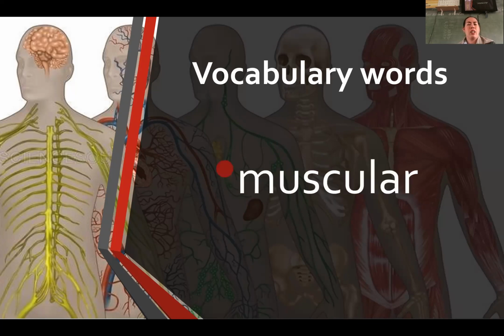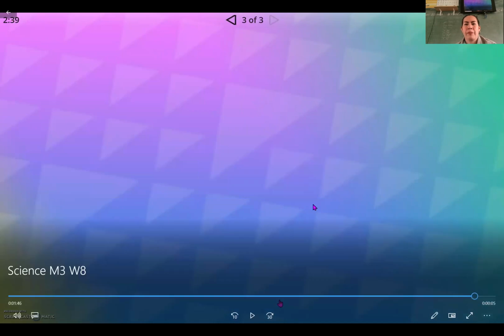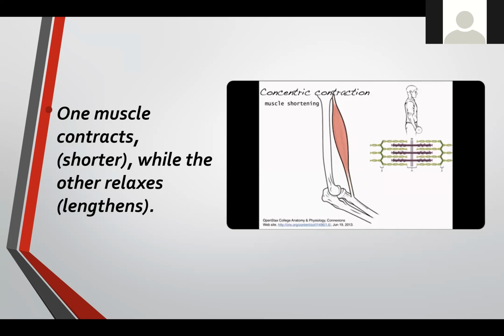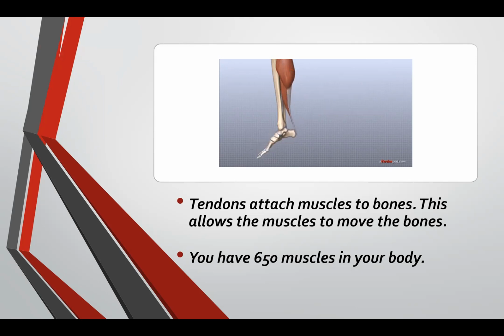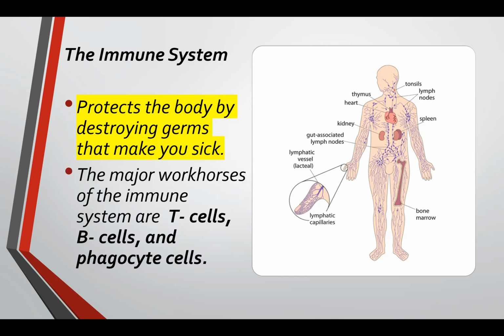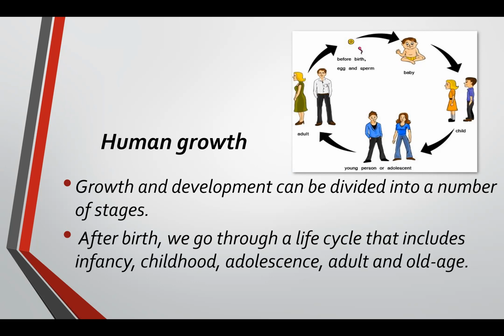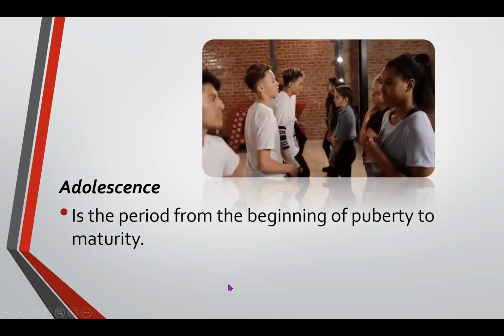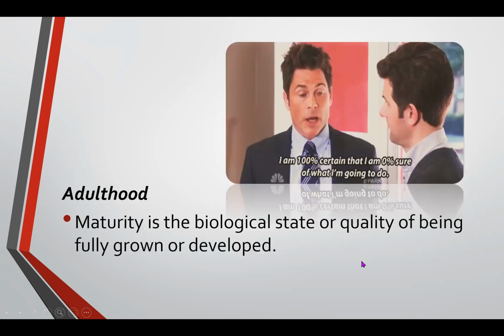Science M.3 The Muscular, Immune System & Human Growth (W8)